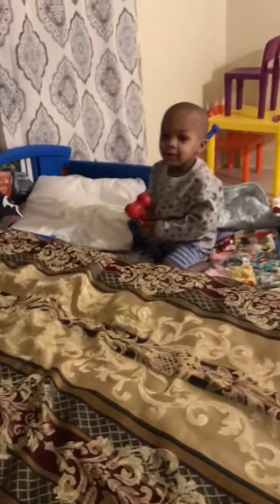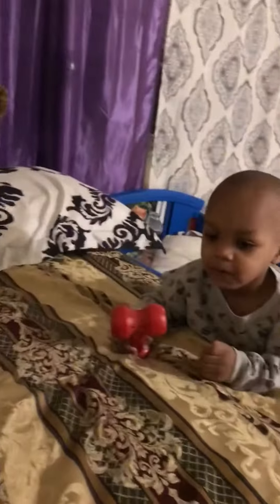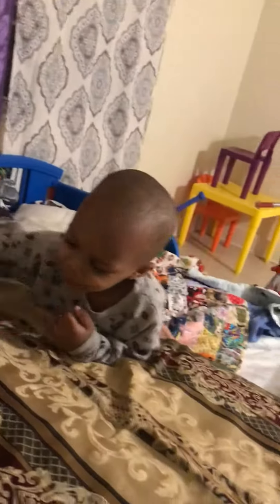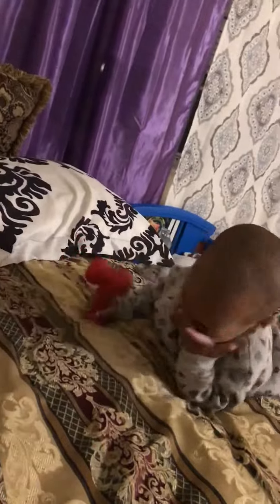Grandma Time 👩🏾‍🦳 Karson: Ball Time 💞 with Dr. Lesia the Preacha 💗 Straight from the Heart 🥰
Rising from the ashes in Detroit 🌞
Dr. Lesia the Preacha 🙏🏾👁
Poly & Proud 💗

Or